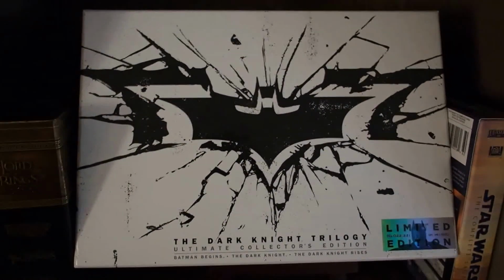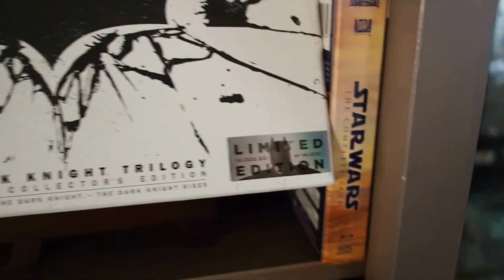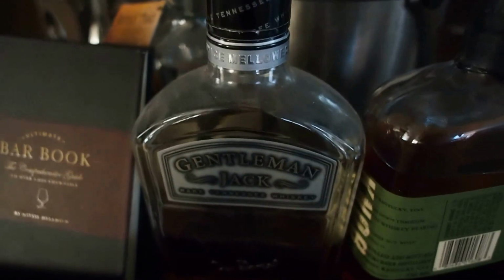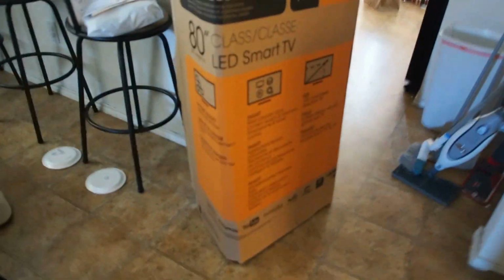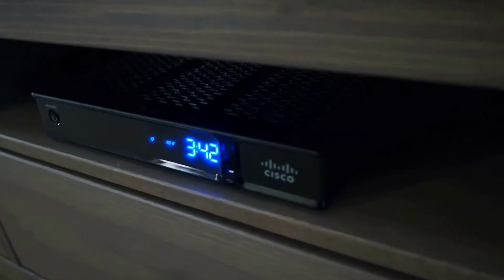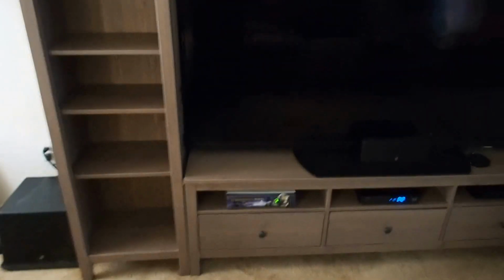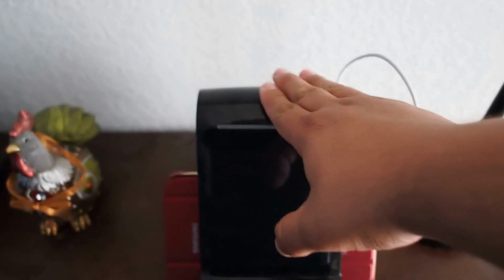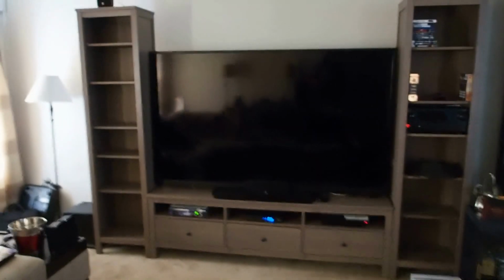Home Movie Theater Setup/Tour April 2014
Hello once more YouTube land. Petrockmedia with a quick tour of my home theater setup. I walk you through the changes we have made since my last video of my HTPC that utilized my mac mini. Lets just say we have come a long way, and have slimmed down the gadgets involved with the process. Let me know if you have any questions by commenting down below

Peace!